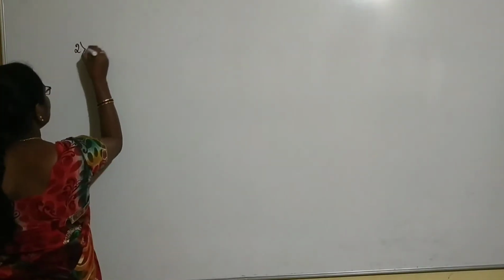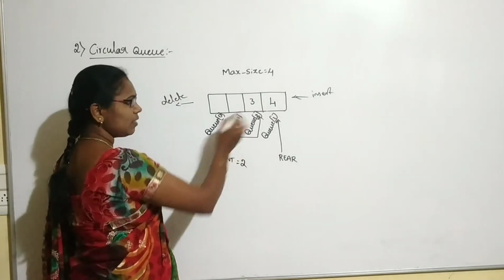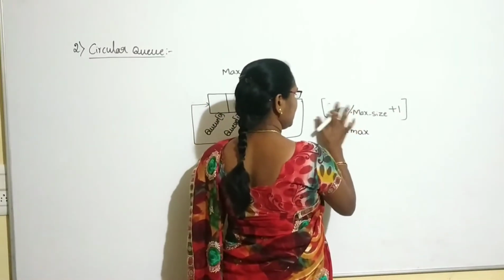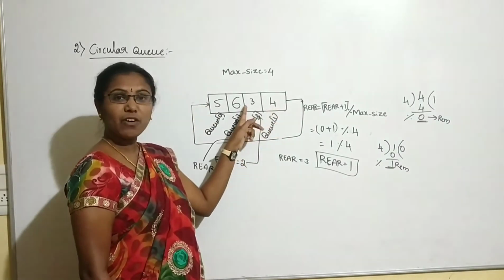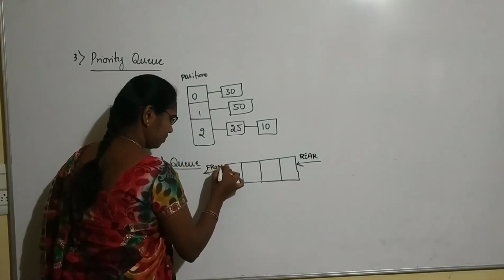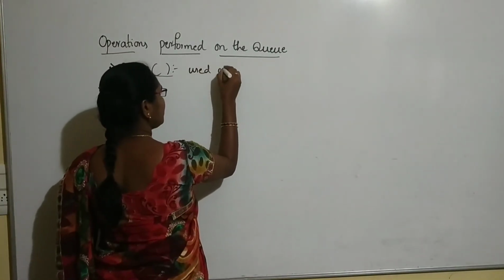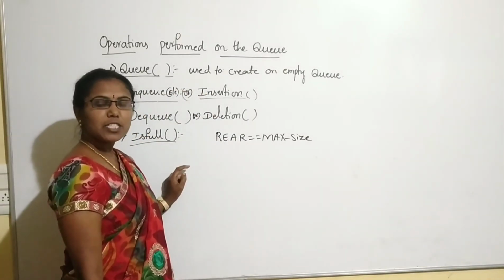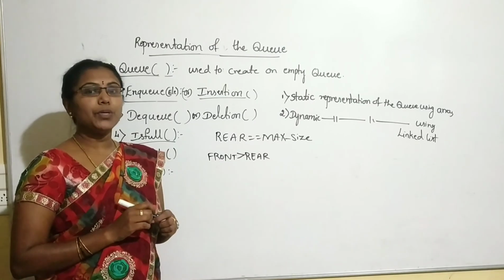2nd PUC Computer science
Chapter : Data Structures